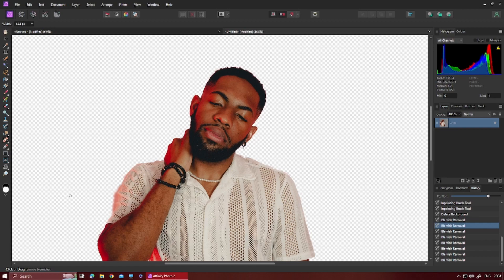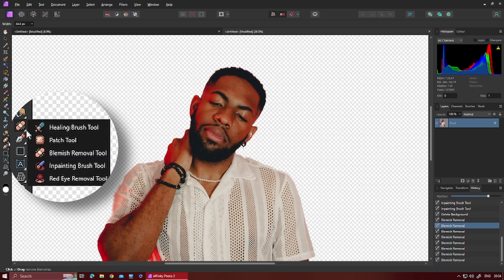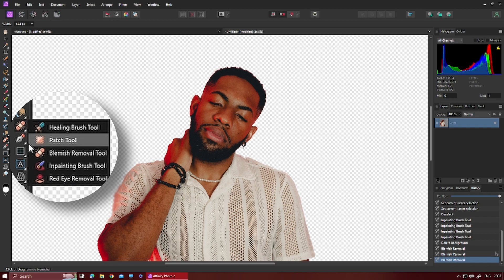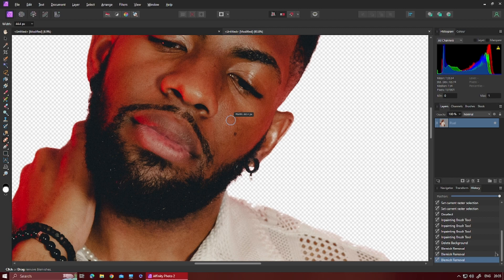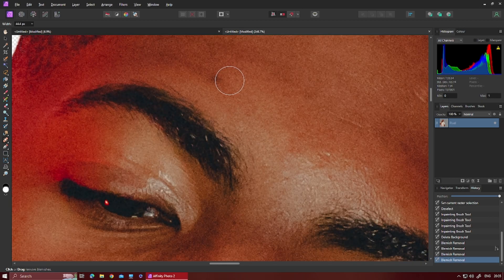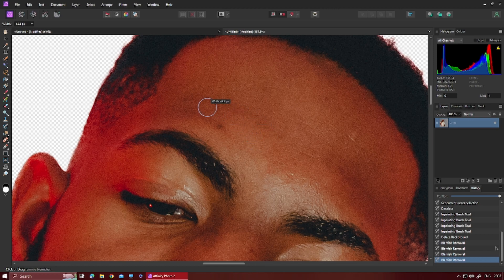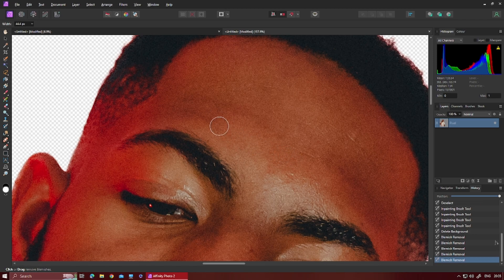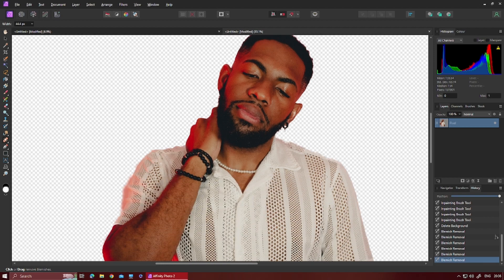How To Remove Blemishes In Affinity Photo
How to Erase Blemishes Quickly in Affinity Photo

in this video I will advise how to remove blemishes this also works on spots

Welcome to TheGDreview All about game tutorials web design 3d coat blender and most of all games

signup on the website for free pc support via email.

Below is a list of item I use in daily for twitch live stream to making youtube videos hope this helps you.

➡️Dell UltraSharp U2414H 23.8 inch.
➡️Das Keyboard 4 Professional.
➡️Rode Microphones RØDE NT1-A.
➡️PreSonus AUDIOBOX96 USB Audio.
➡️Neewer Microphone Suspension Boom.
➡️Logitech C615 HD Webcam
➡️Razer Naga Chroma
➡️Plantronics RIG 500E E-Sports Edition

Pc specs
CPU Intel Core i7 6700K Code Name :Skylake
CPU Intel Core i7-6700K CPU @ 4.00GHz
MEMORY 32GB DDR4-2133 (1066 MHz)
** Hard drive 1** KINGSTON SV300S37A240G ATA Device
** Hard drive 2** Toshiba DT01ACA100 1TB
** Hard drive 3** ST3000DM001-1ER166 ATA Device 3TB
Graphic: x2 NVIDIA GeForce GTX 970 SLI.